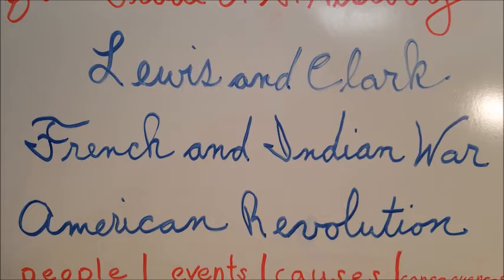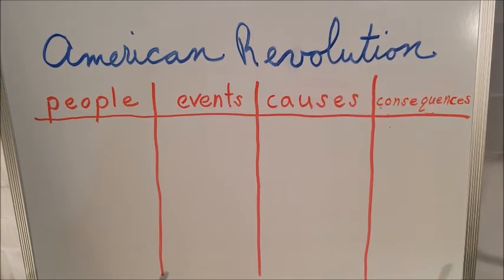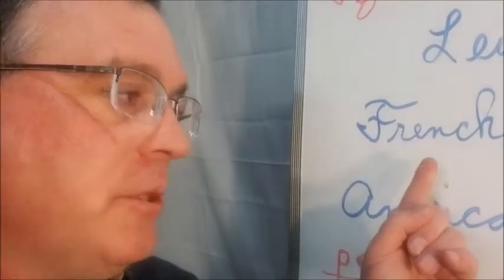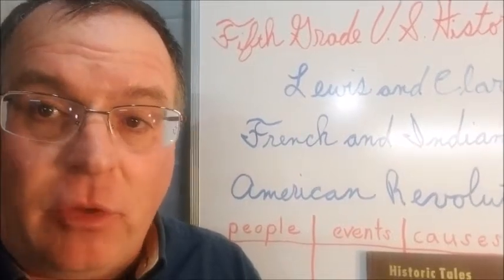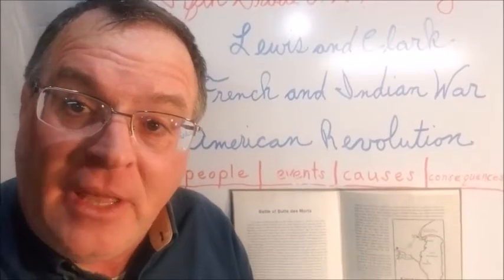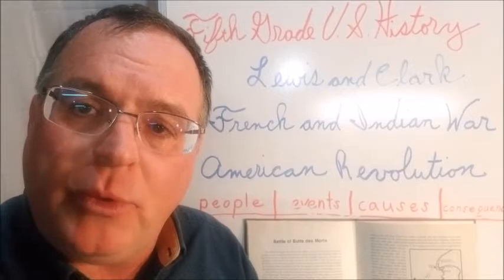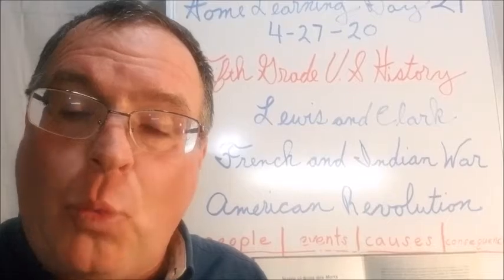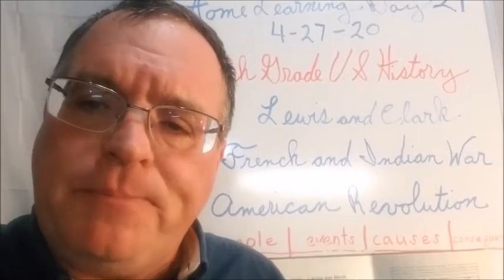Fifth Grade US History Video 2 Day 21 (4-27-20) Home Learning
Battle of Butte des Morts, French and Indian War, American Revolution; This is The American Revolution video